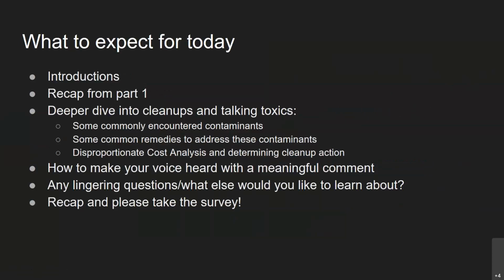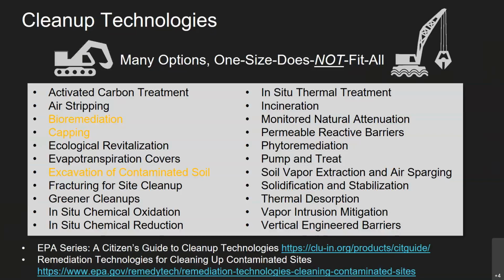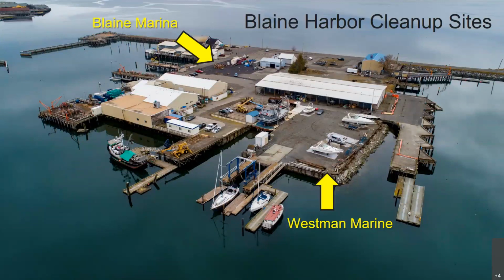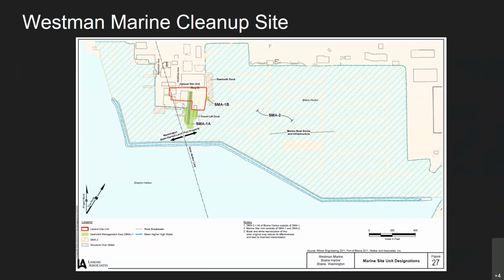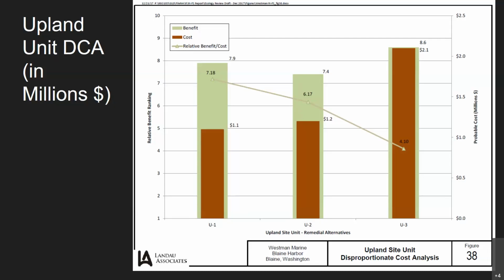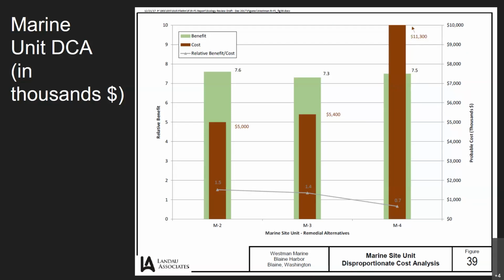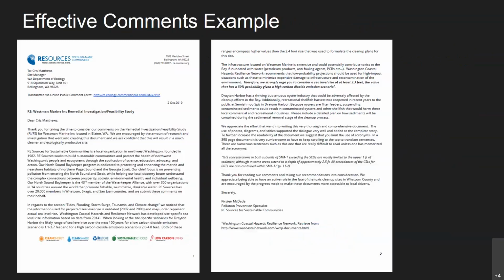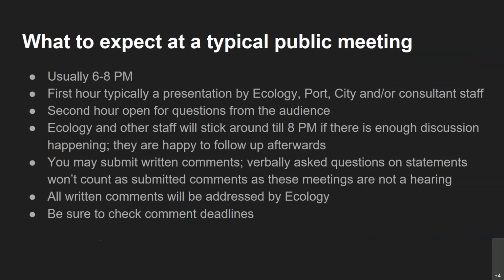Talkin' Toxics: Cleaning up Whatcom's waterways, Part 2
What's going on with Bellingham's waterfront? Learn how the state cleans up formerly-industrial sites and how your input can help shape their future.

Most Bellingham residents see all the unused, formerly industrial space along Bellingham Bay — but do you know how sites like these get cleaned up, and that you can have a say in all of it? How did part of the Pulp and Tissue Mill at G-P transform into Waypoint Park, home of the now-iconic acid ball? How could the large soil piles covered in white plastic you see from the South Bay Trail transform into a public park?

In this two-part workshop, we’ll look into the tool Washington State uses to clean up contaminated places, called the Model Toxics Control Act (MTCA, or “Mott-cuh”), and how your input can help make these sites into valuable things like parks, fish habitat, business centers, or housing.

PART 2: Cleanup Actions and Public Comment on Contaminated Sites.

Ever wonder why sometimes all contaminants are not removed from a site? Or why certain cleanup options are selected over others? We will provide a brief overview of Part 1, and dive deeper into the cleanup process to help you better understand the range of cleanup alternatives presented in the Remedial Investigation/Feasibility Study. We will also cover meaningful public comments to help you apply your knowledge.

This product is funded through a Public Participation Grant from the Department of Ecology.